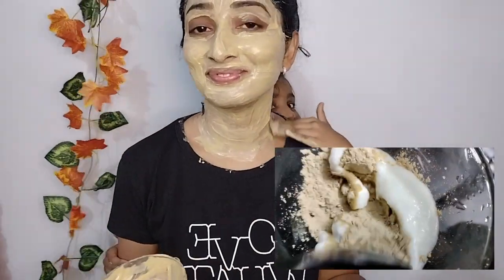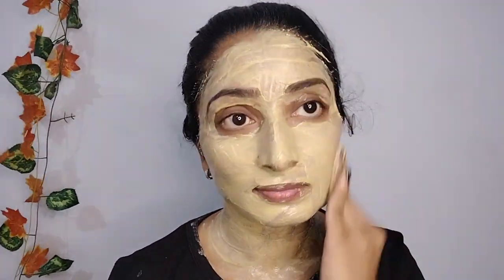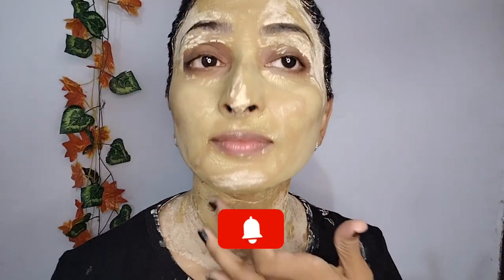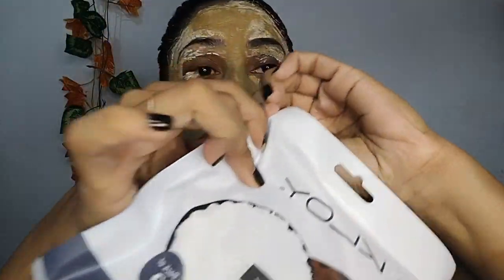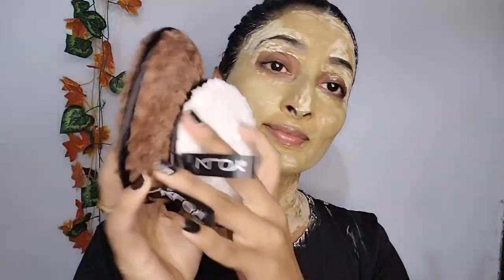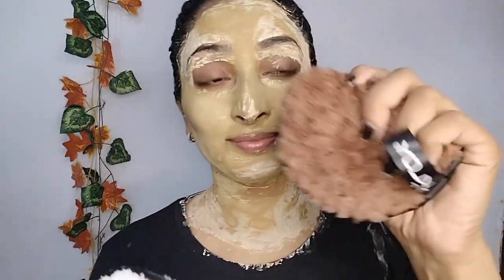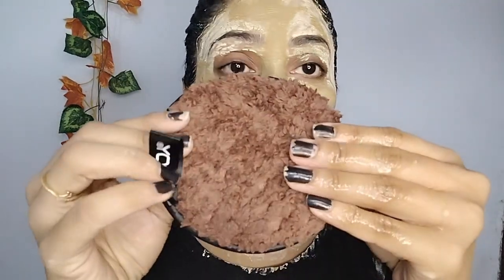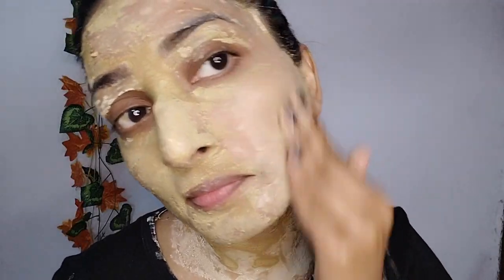😱face/body polishing pack100% ഈ ഓണത്തിന് ഒരുങ്ങാം 😳